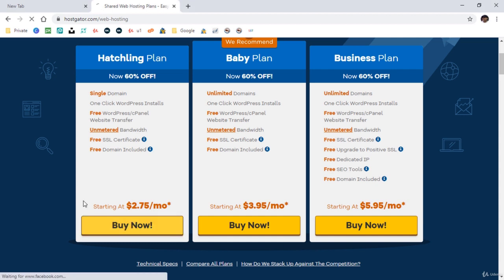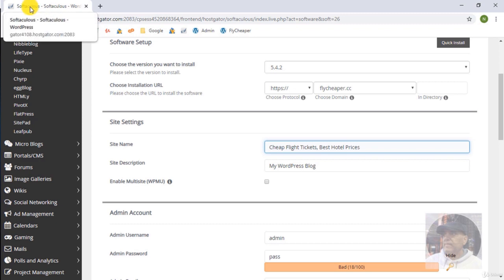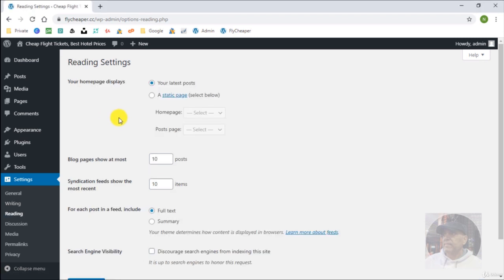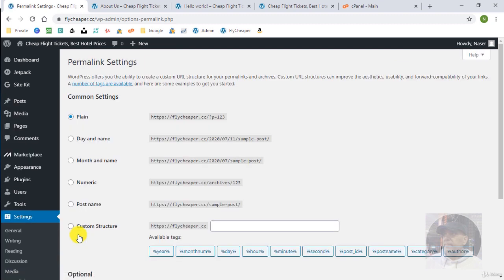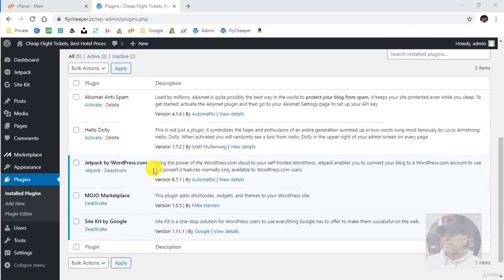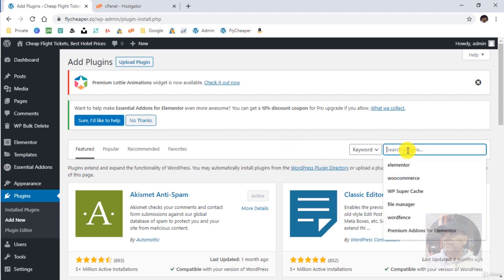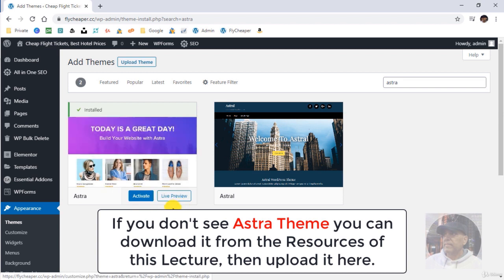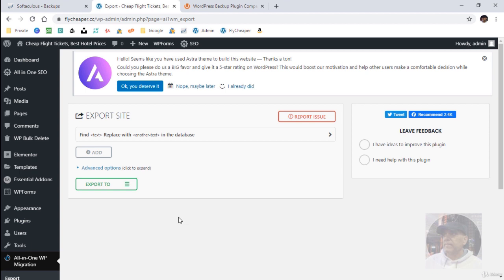How to Install and Setup WordPress on cpanel